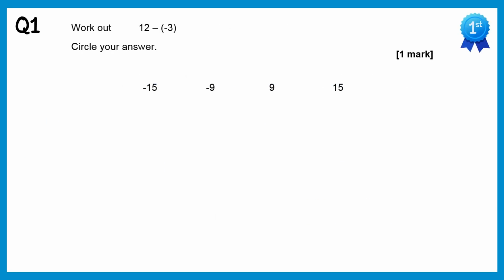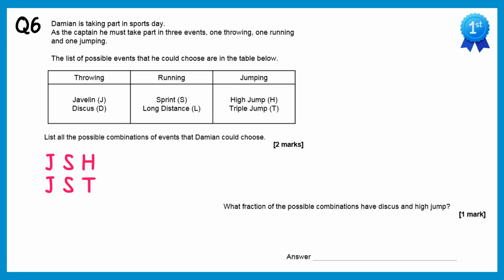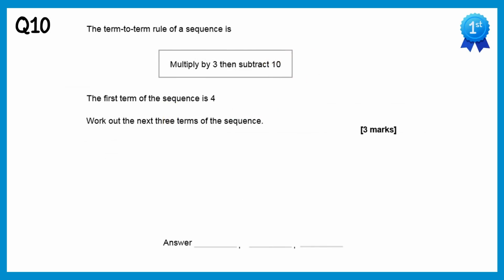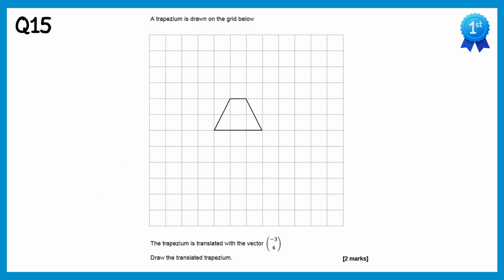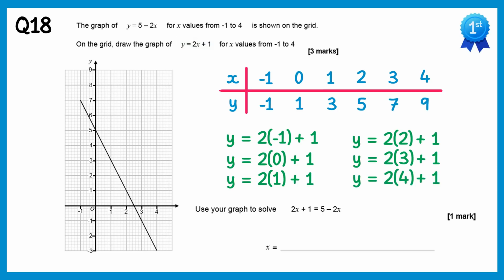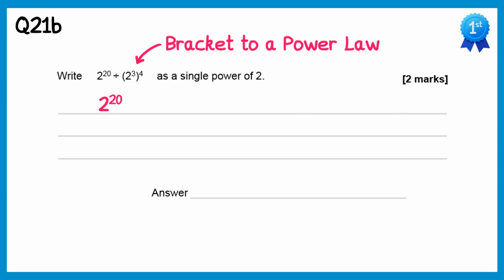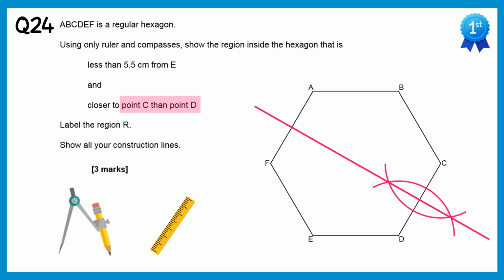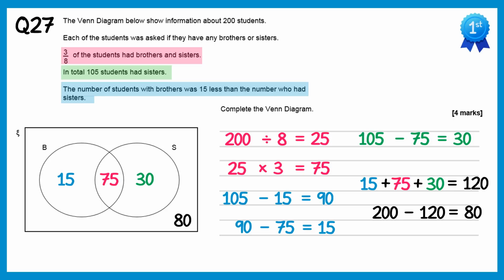AQA GCSE Maths May 2022 Predicted Foundation Paper 1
This paper has been written to match the advanced information provided from AQA on February 7th. It reflects the types of questions that could be given this summer.

0:00 Introduction
0:51 Q1 Negative Numbers
1:24 Q2 Ordering Fractions
1:50 Q3 Parts of a Circle
2:20 Q4 Converting Metric Units
2:41 Q5 Multiplication
3:51 Q6 Listing outcomes
5:02 Q7 Order of Operations (BIDMAS)
6:13 Q8 Angles in a Triangle
6:58 Q9 Averages (mean) and outliers
7:37 Q10 Sequences
8:17 Q11 Estimation/Approximation
8:54 Q12 Percentage of an Amount
9:29 Q13 Write as a ratio
9:47 Q14 Two way tables
11:04 Q15 Translations
11:39 Q16 Density, Mass, Volume
12:29 Q17 Form and Solve Equations (perimeter)
13:32 Q18 Straight Line Graphs
15:10 Q19 Money Problem
16:12 Q20 Write a Formula
17:06 Q21 Fraction Arithmetic and Standard Form
19:33 Q22 Solve Linear Equation
20:07 Q23 Write as a ratio + Simplify Ratios
20:32 Q24 Constructing a Region
21:42 Q25 Area in terms of pi
22:28 Q26 Interpret Graph (exponential)
23:18 Q27 Venn Diagrams
24:57 Grade Boundaries